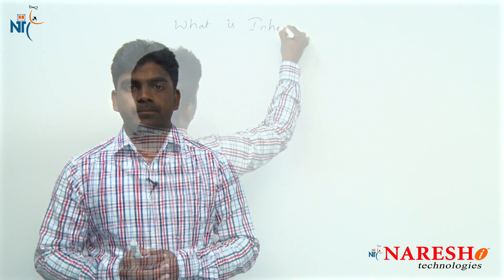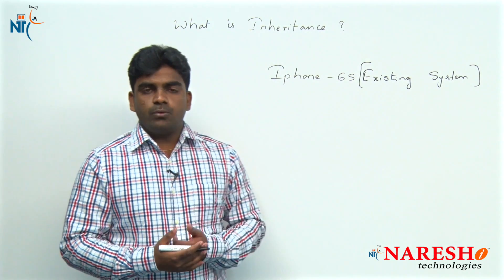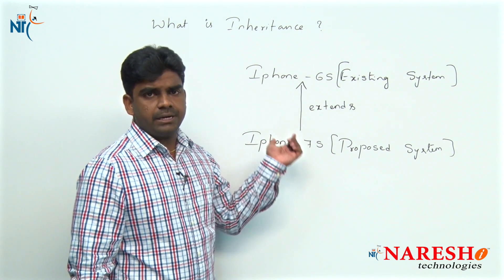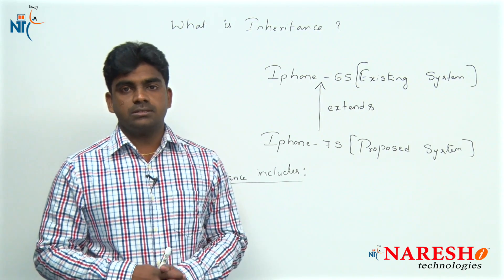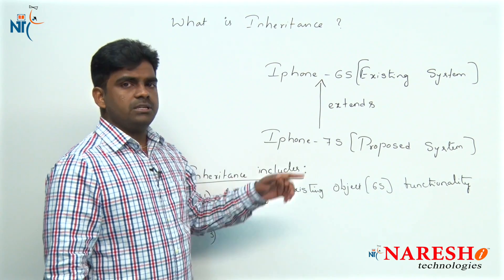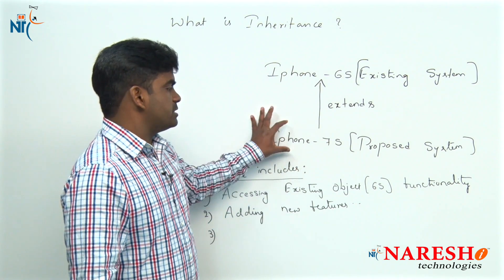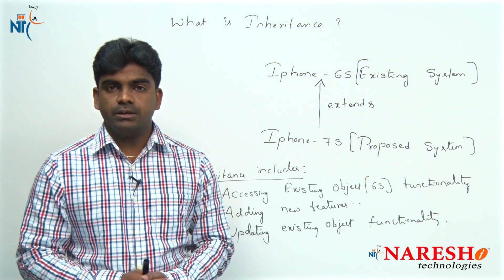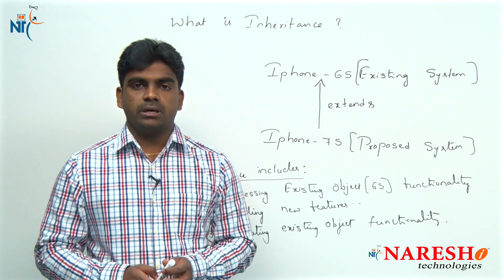What is Inheritance || Core Java FAQs Videos | Naresh IT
What is Inheritance || Core Java FAQs Videos When we use Runnable interface to Create Thread || Core Java FAQs Videos| Naresh IT

💡 Our Online Training Features:
• 🎈 Industry-Specific Scenarios
• 🎈 Flexible Timings